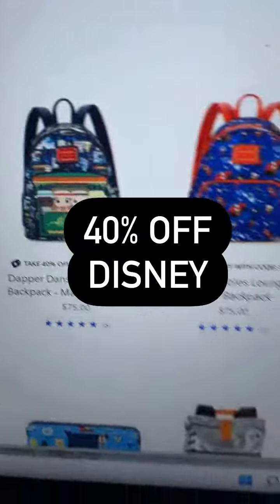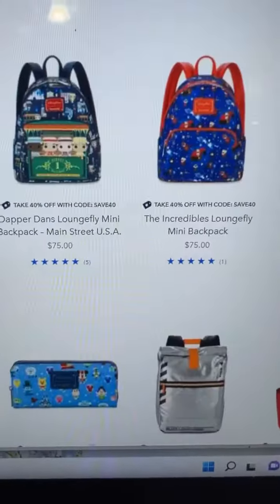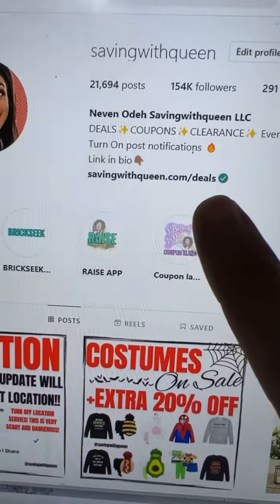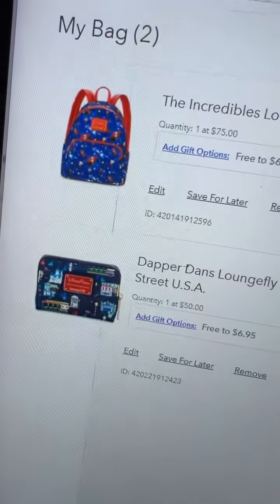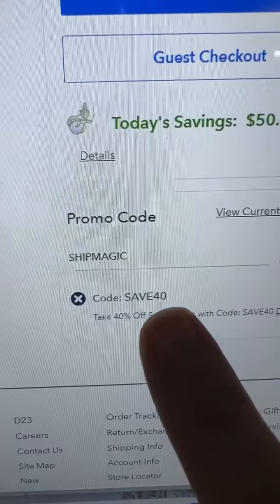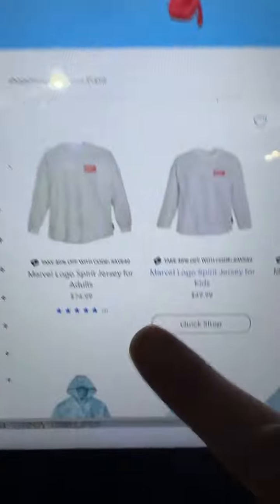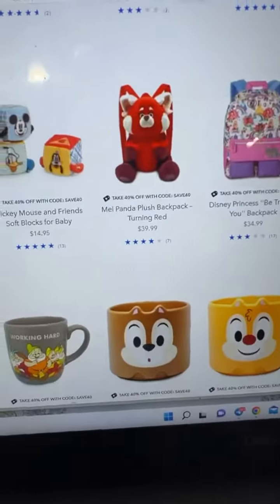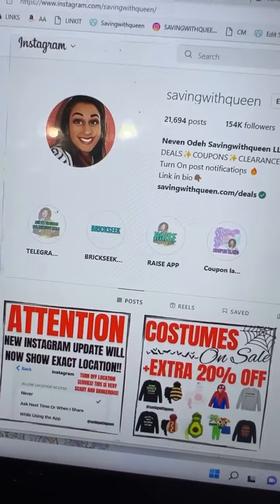40% off Disney!